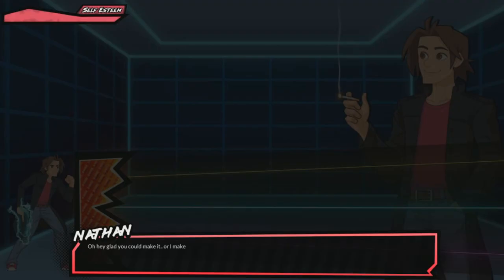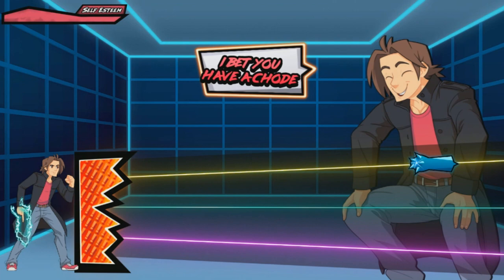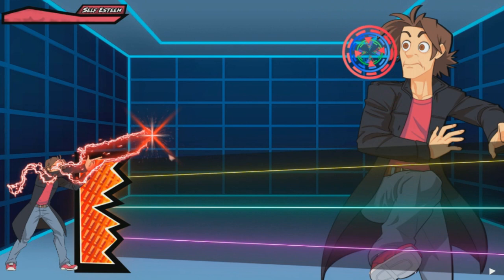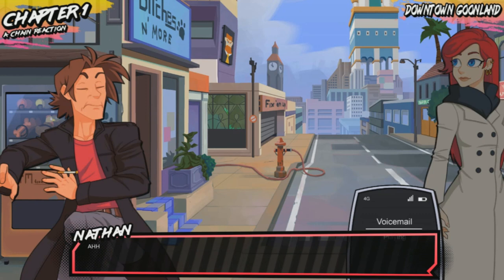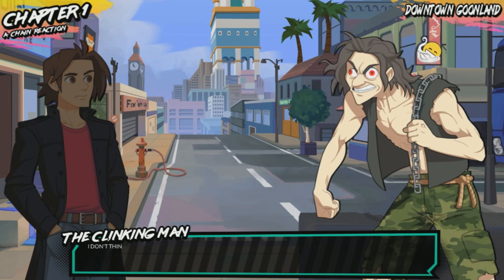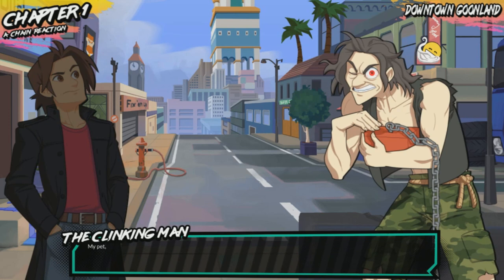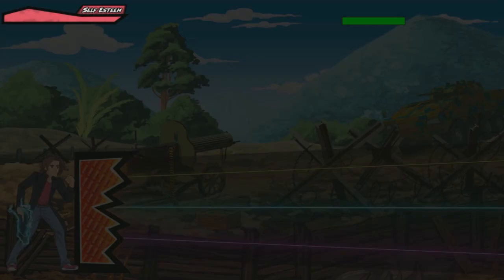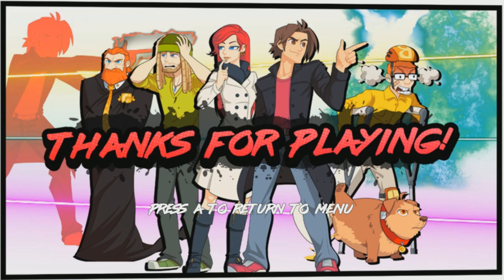Flappatron OLD ALPHA Gameplay Demo | Game is OUT NOW!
Flappatron has been a massive project I've been working on for the majority of 2017 and 2018. It's a new indie game that's been in development for a fair while. I've always been passionate about indie games and nindies in general. So I hope this game demo gives you a good insight of whats to come.

More Dexplay videos coming soon!